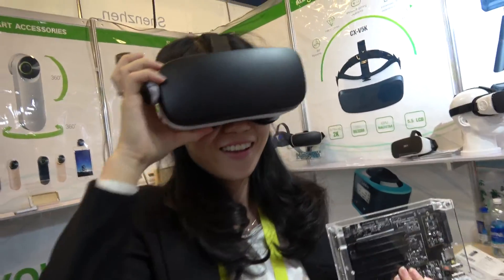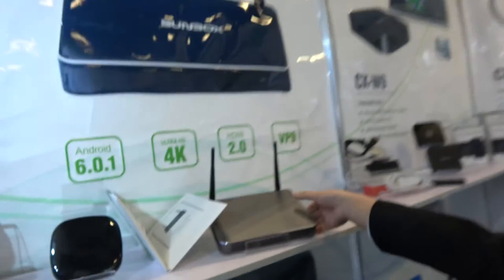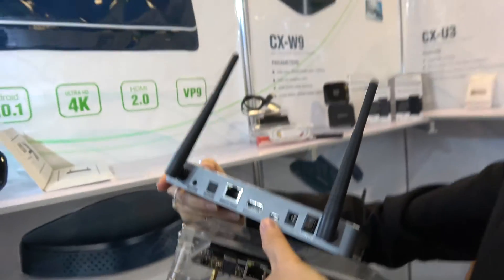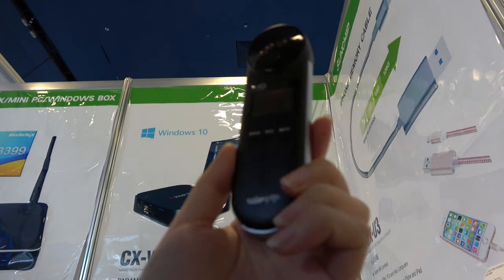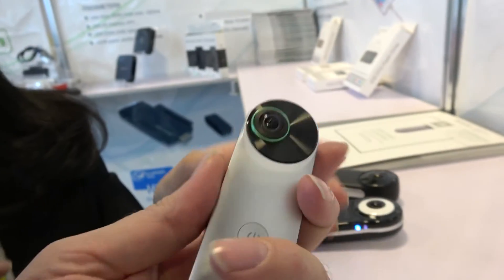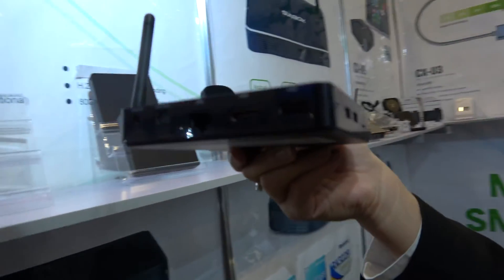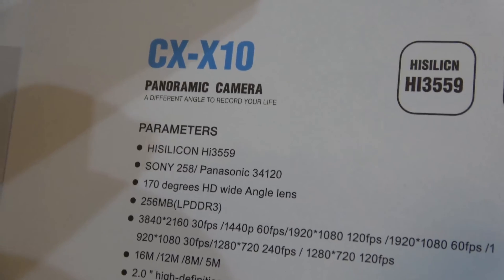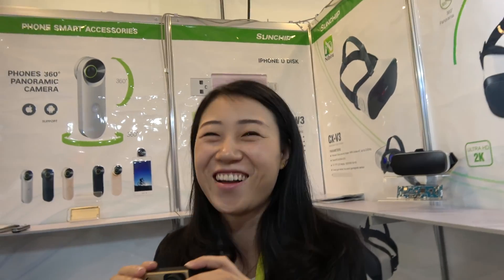Sunchip RK3399 Set top box, 4K Sports camera on Hisilicon Hi3559 V100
(invention), mobile, cell, ip.i9, ippli, unboxing